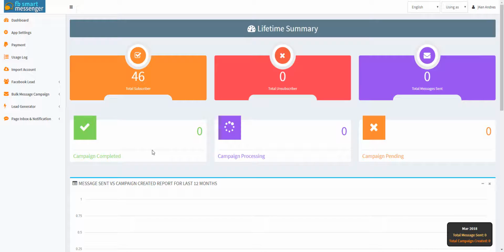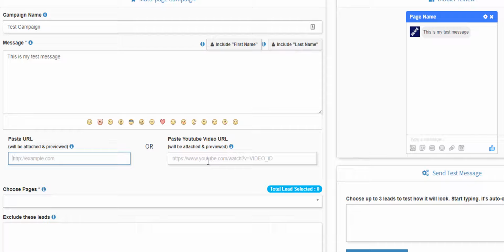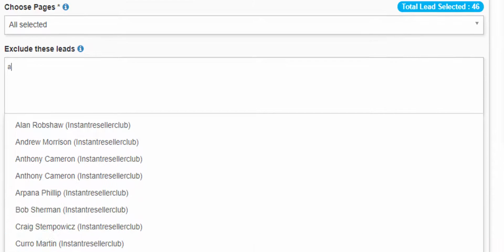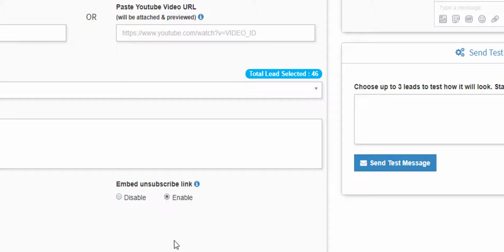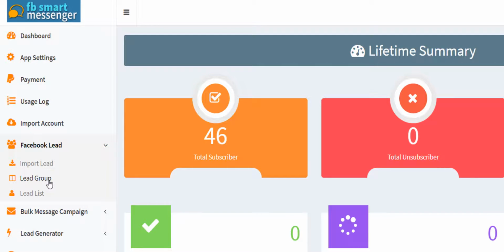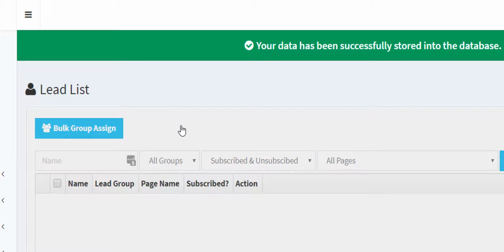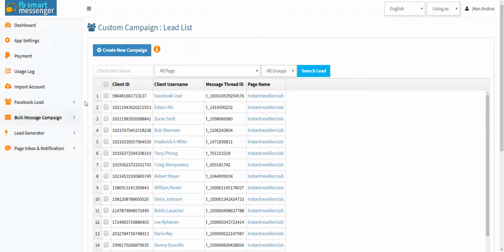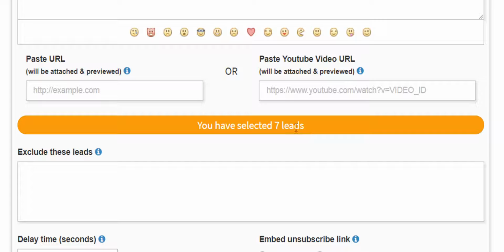FB Smart Messenger Campaigns